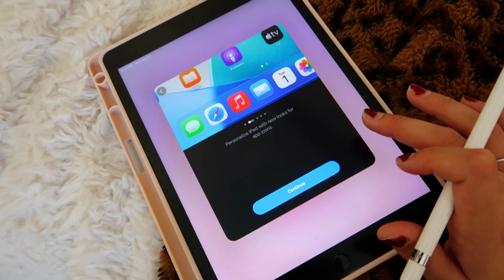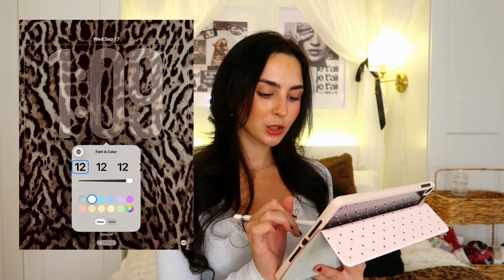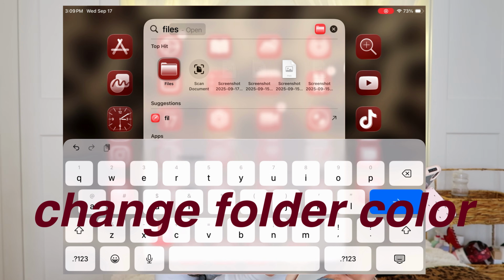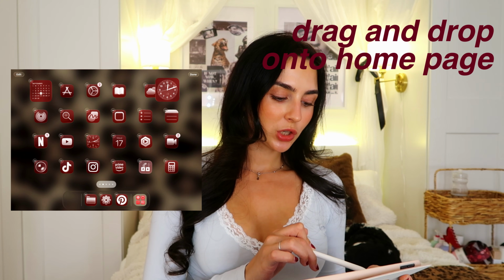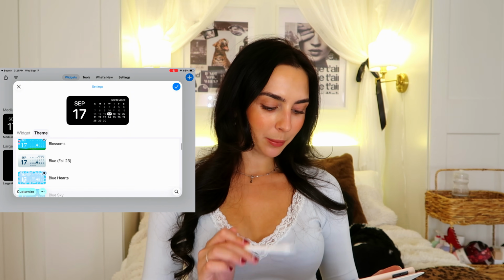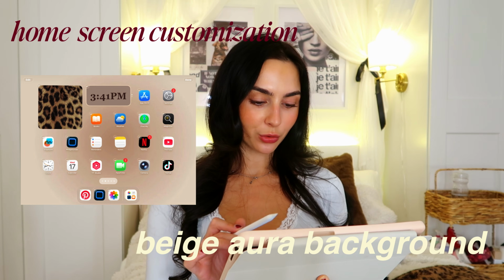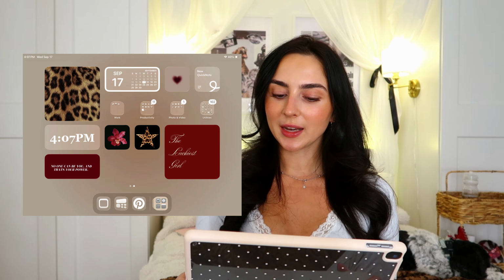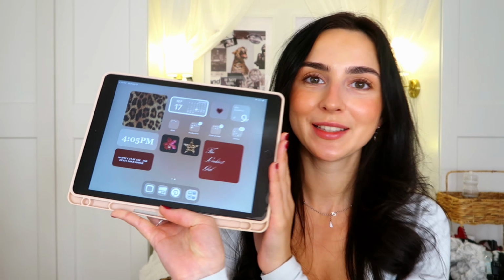iPadOS 26 Customization 🍂 | Aesthetic iPad Setup for Fall with Widgets, Wallpapers & New Features☆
🍂✨ Welcome back babes! In today’s video I’m customizing my iPad with the brand new iPadOS 26 update — showing you all the new features, aesthetic widgets, and fall wallpapers. If you’re looking for iPad customization ideas, cozy fall inspo, or just want to decorate your iPad with me, this video is for you 🤍. From Liquid Glass icons to Pinterest-inspired widgets, we’re making the ultimate autumn setup. Perfect for studying, journaling, or just creating a digital space that feels cozy.

Apps featured: colorwidget and widgetsmith on apple store!

⭐️chapters:
00:28 update ipad to IOS 26
00:50 pinterest inspo
01:26 lock screen tutorial
01:38 apple IOS 26 features
03:57 widgets tutorial
06:38 decorate my lock screen w/ me
07:19 decorate my homescreen wallpaper w/ me
08:16 lock screen tour
08:51 home screen tour

❤︎ amazon storefront